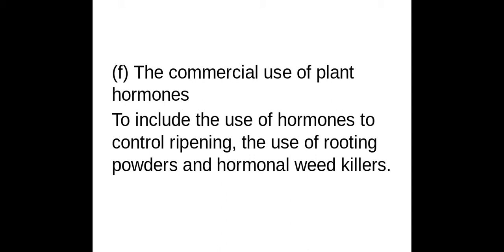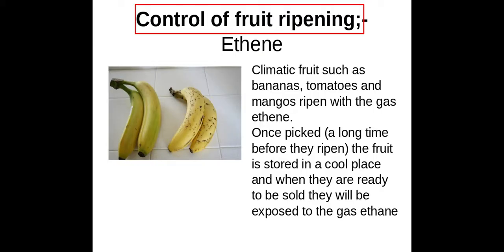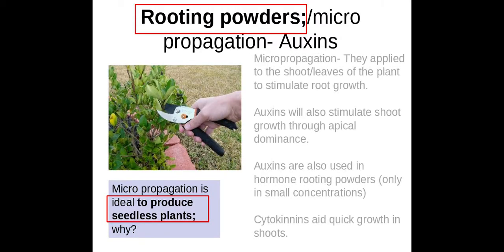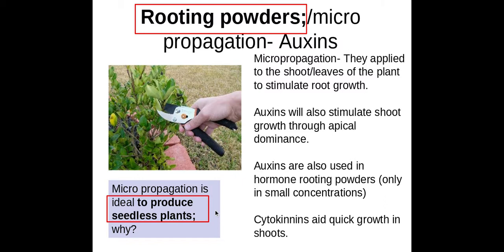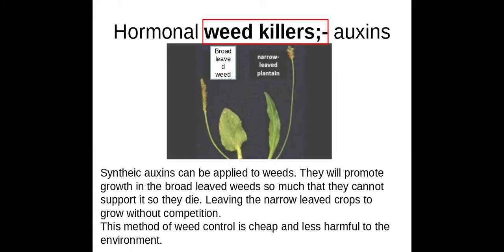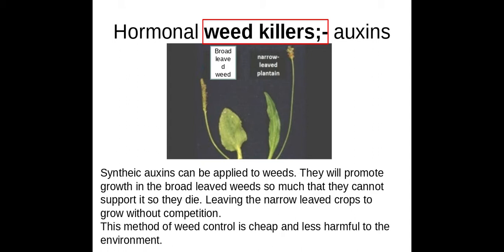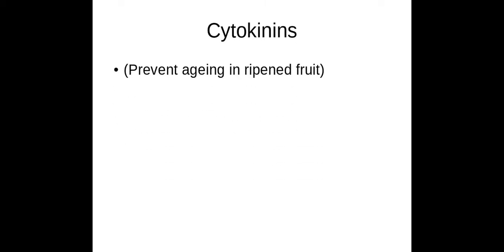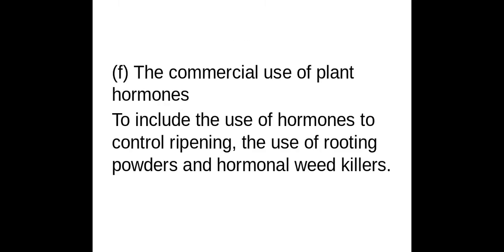5.1.5. Plant and Animal Responses f) The commercial use of plant hormones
5.1.5. Plant and animal responses
(f) The commercial use of plant hormones
To include the use of hormones to control ripening, the use of rooting powders and hormonal weed killers